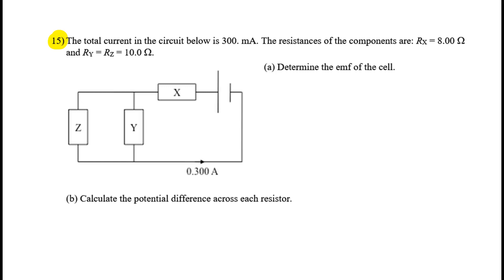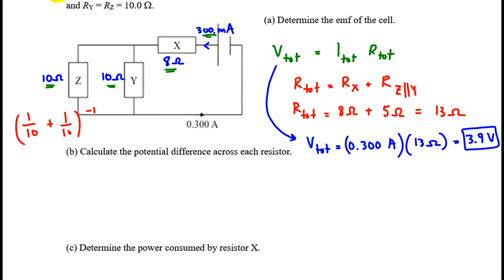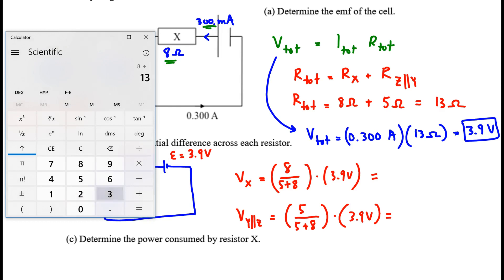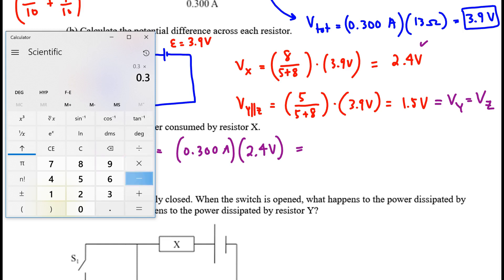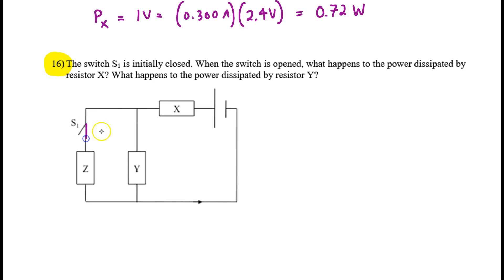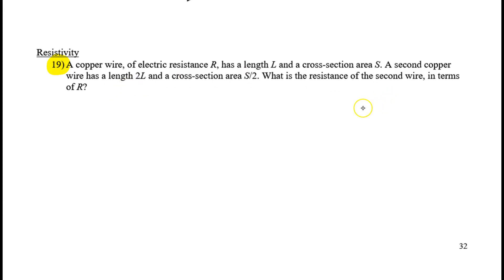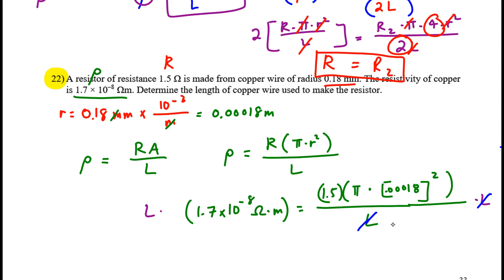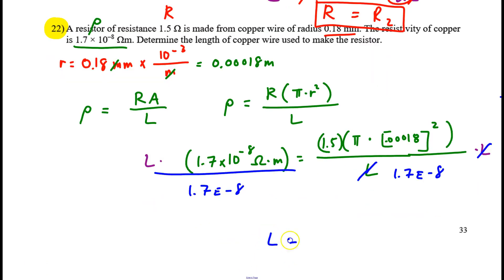IB Physics Circuits Problems (2/2)